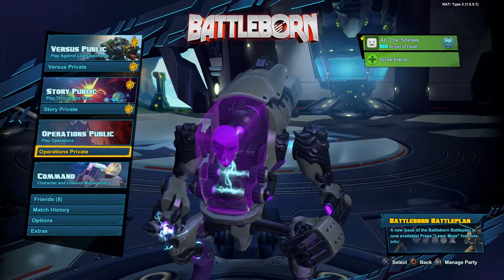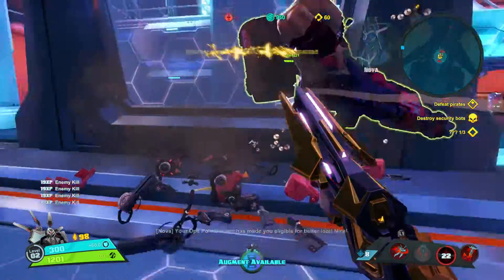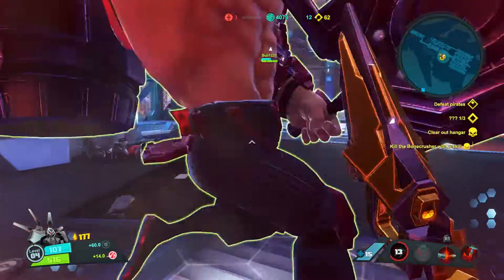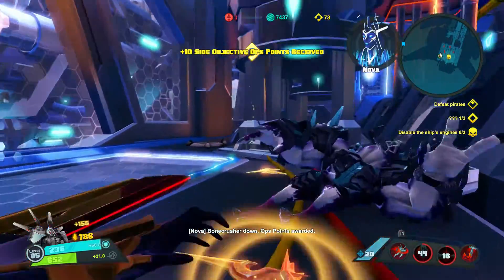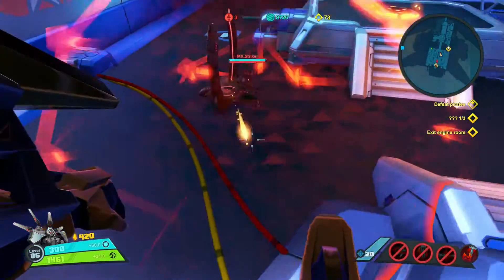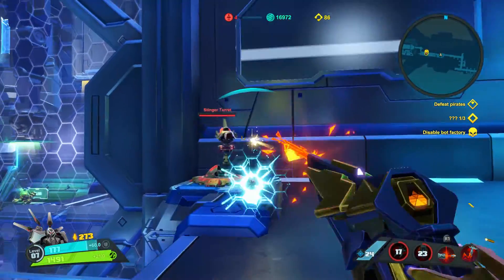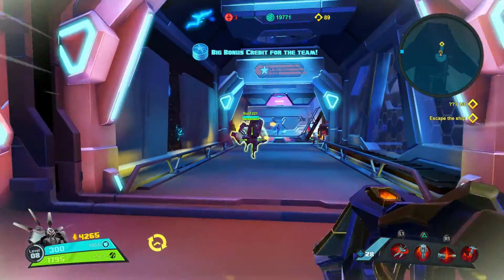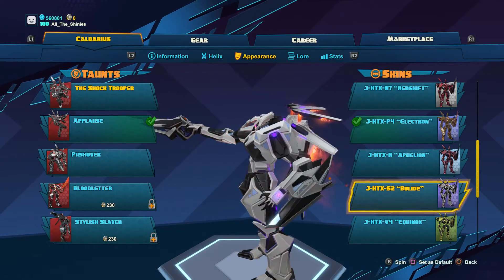Battleborn - 100% Walkthrough Part 41 [PS4] – Operation: Toby’s Friendship Raid - Run 3 (Caldarius)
In Part 41 of the Battleborn 100% Walkthrough we complete run 3 of the new operation, Toby’s Friendship Raid.  We use Caldarius for the operation and finish with 89 ops points.